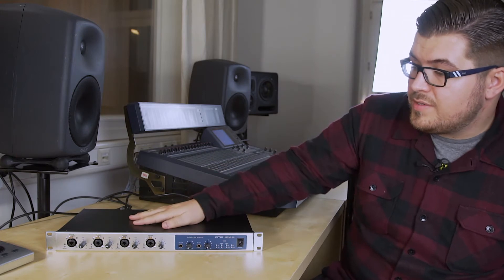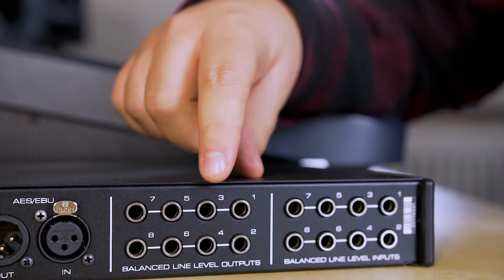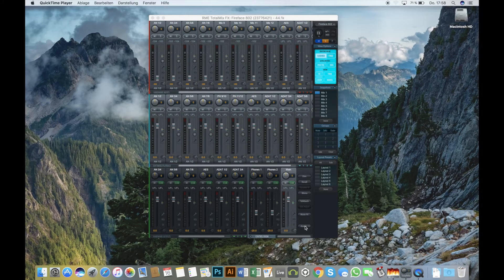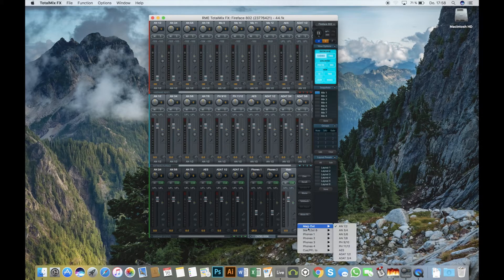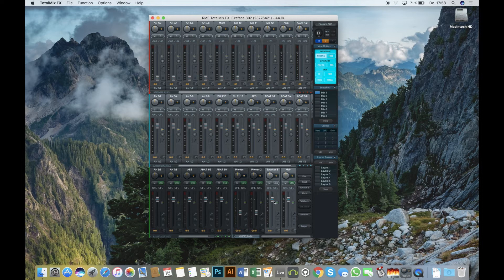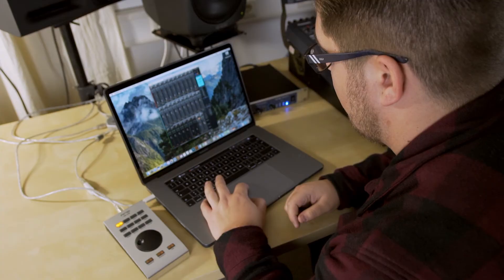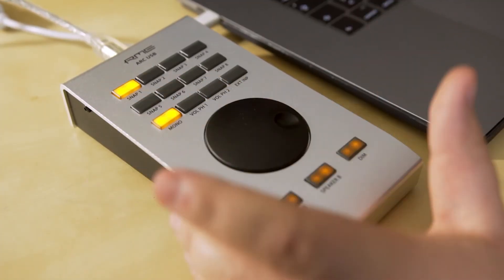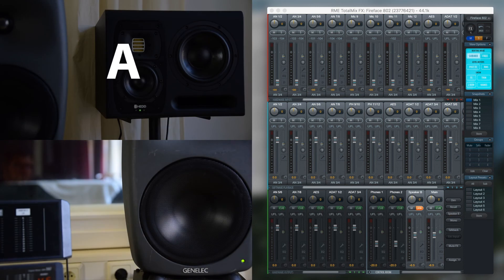RME Audio ARC USB - A/B Speaker Setup in TotalMix FX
In this Video we will show you how to set up two separate speaker pairs in TotalMix FX and how to control the Speaker A and Speaker B selection with the ARC USB.

Control each volume separately, link the speakers or use the Mono and DIM function, all possible with TotalMix FX and the ARC USB -  Advanced Remote Control.